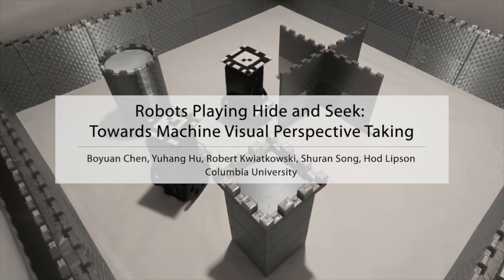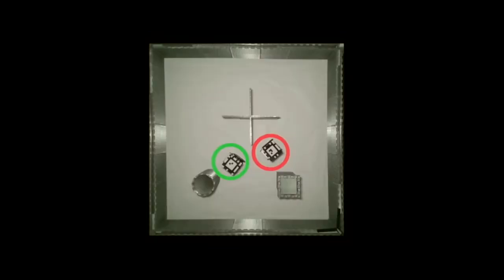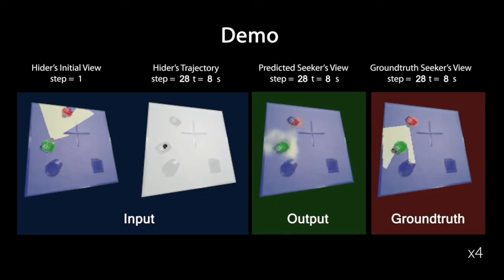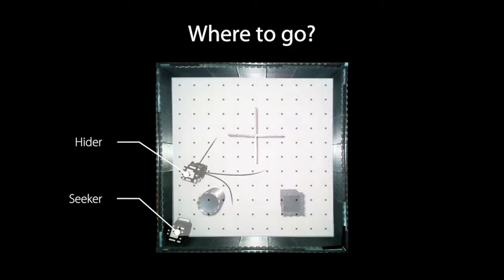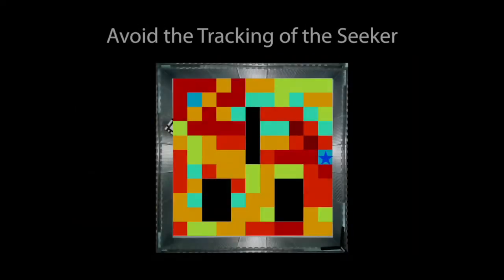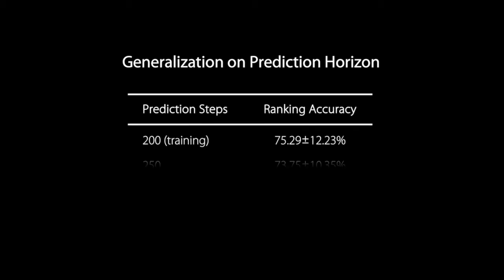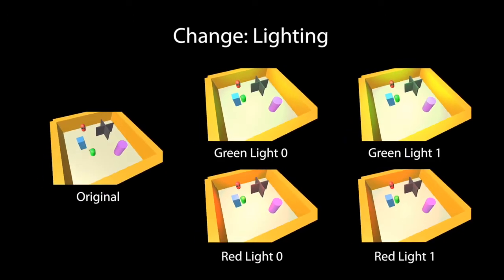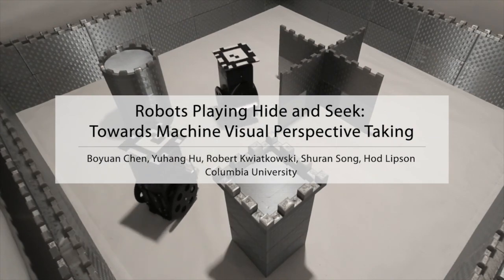Visual Perspective Taking for Opponent Behavior Modeling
To appear at ICRA 2021.

Abstract:
In order to engage in complex social interaction, humans learn at a young age to infer what others see and cannot see from a different point-of-view, and learn to predict others' plans and behaviors. These abilities have been mostly lacking in robots, sometimes making them appear awkward and socially inept. Here we propose an end-to-end long-term visual prediction framework for robots to begin to acquire both these critical cognitive skills, known as Visual Perspective Taking (VPT) and Theory of Behavior (TOB). We demonstrate our approach in the context of visual hide-and-seek – a game that represents a cognitive milestone in human development. Unlike traditional visual predictive model that generates new frames from immediate past frames, our agent can directly predict to multiple future timestamps (25 s), extrapolating by 175\% beyond the training horizon. We suggest that visual behavior modeling and perspective taking skills will play a critical role in the ability of physical robots to fully integrate into real-world multi-agent activities.